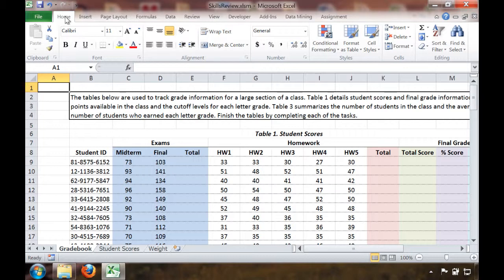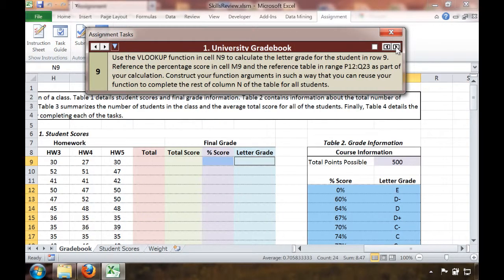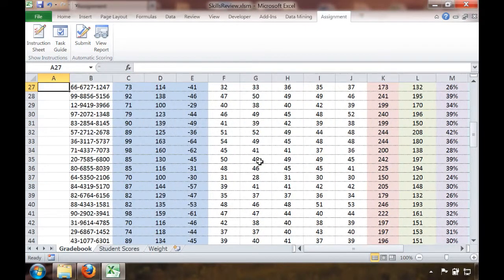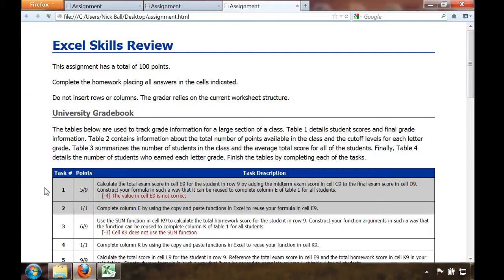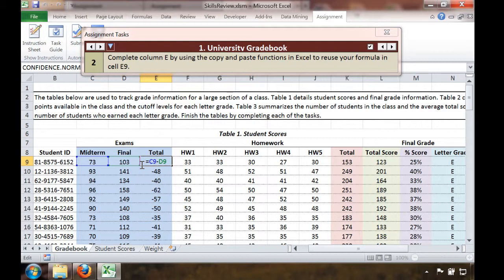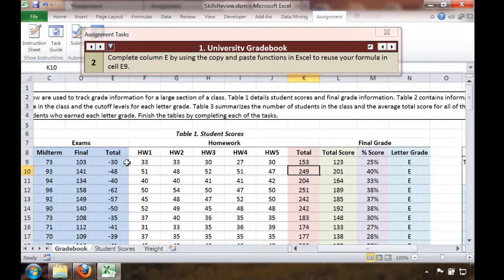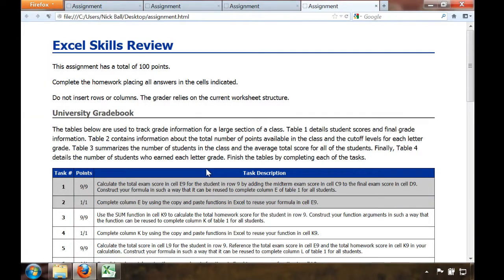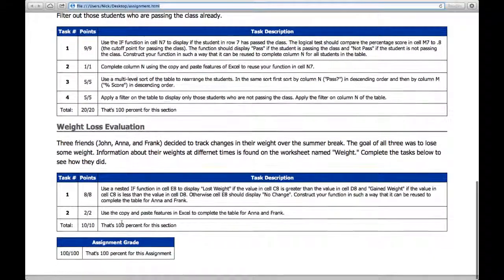Completing and Submitting an Assignment Using Excel Educator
This video describes the process for completing and submitting a file using the Excel Educator grading system.